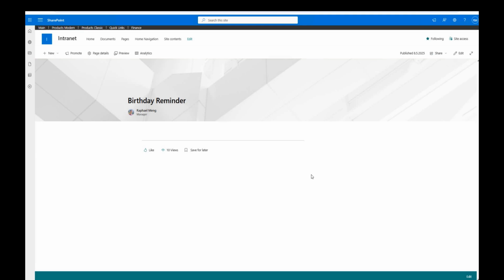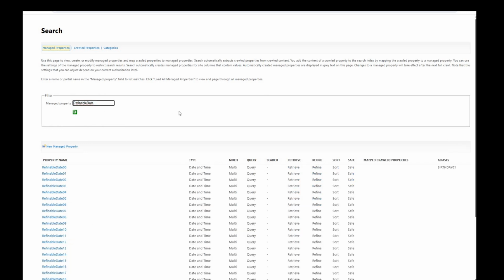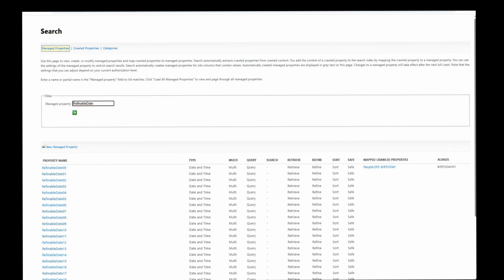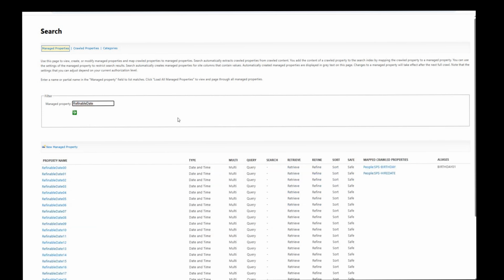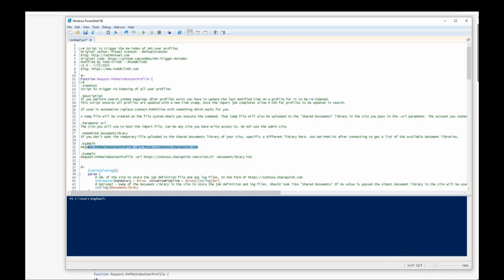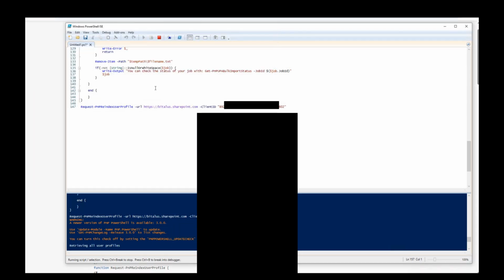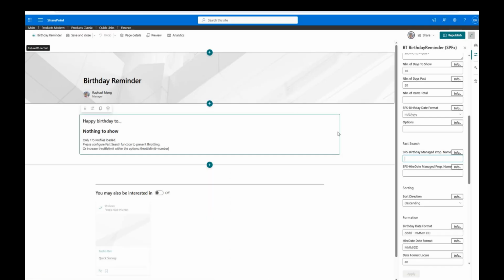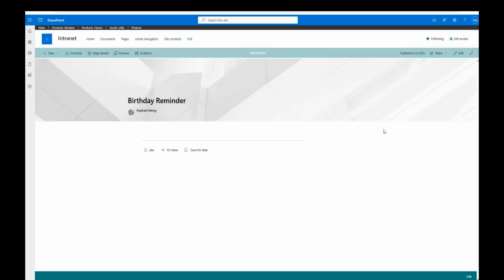SharePoint Online modern Birthday Reminder WebPart; Fast Search configuration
We show all the steps to get the fast search configuration done.
-Mody the search schema
-Running the PowerShell Script to trigger the search crawler (optional)
-Configure the Birthday Reminder WebPart.